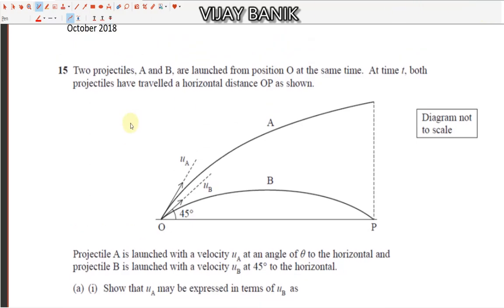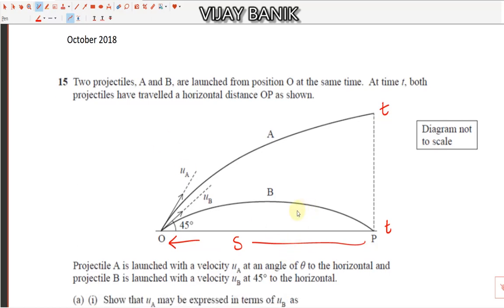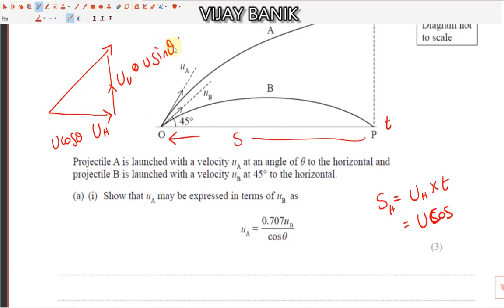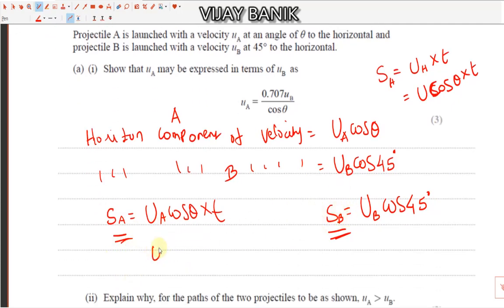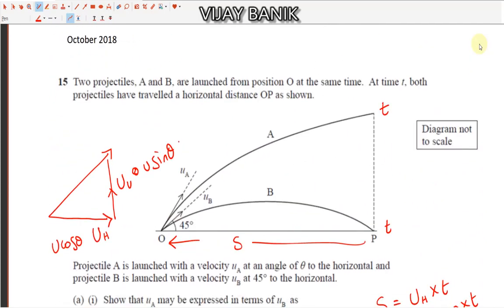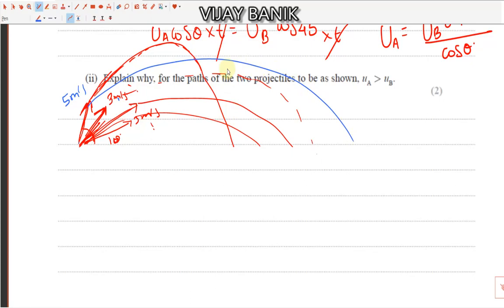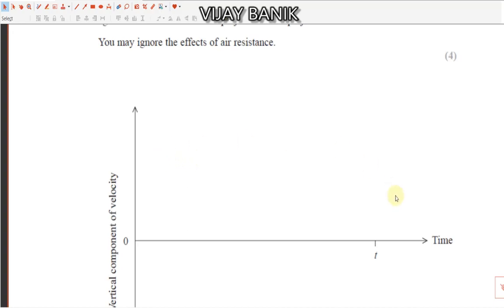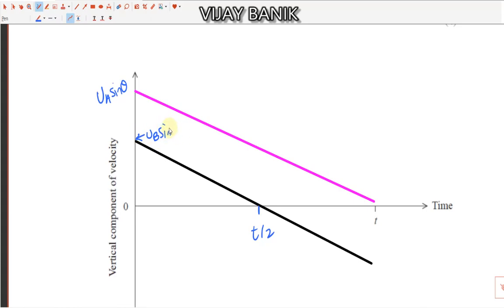ED-EXCEL PHYSICS AS (UNIT 1) PROJECTILE VIDEO PART 4